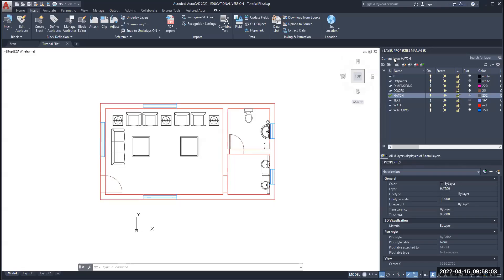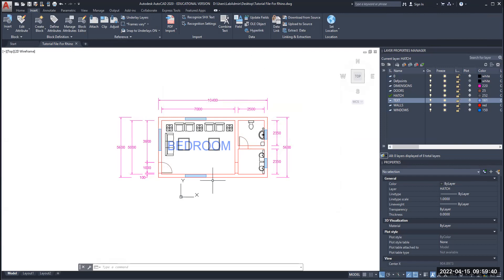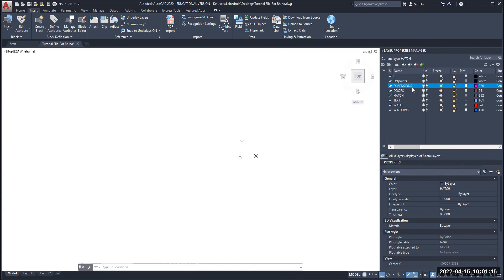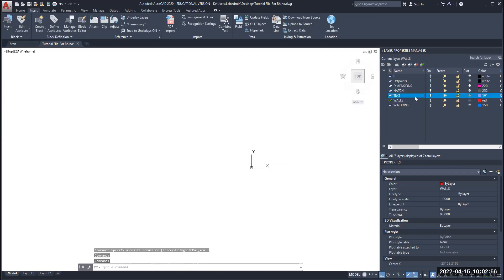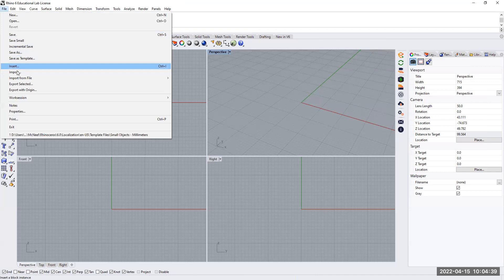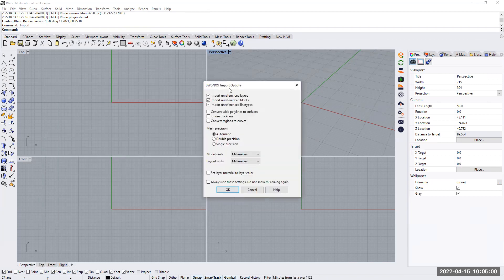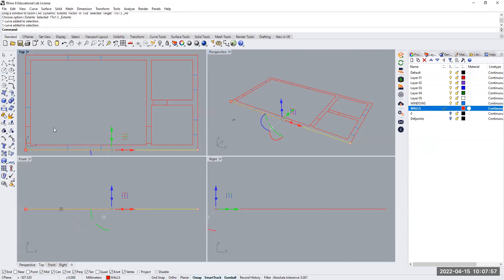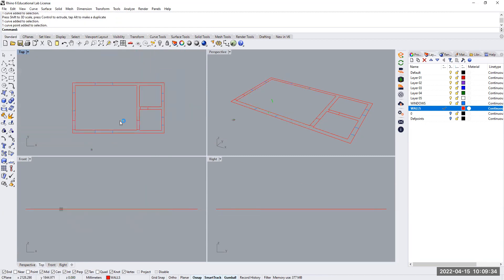6_Importing an AutoCAD drawing to Rhino